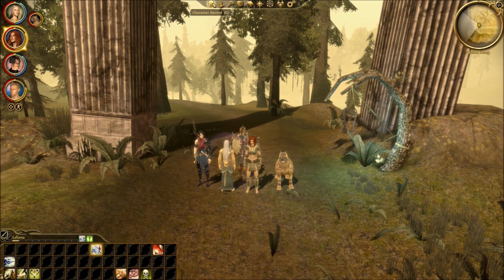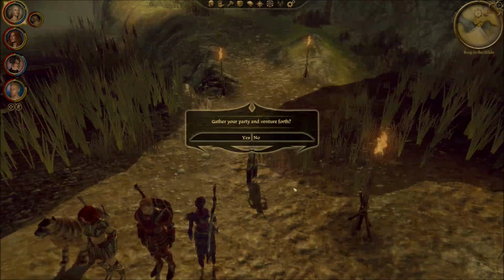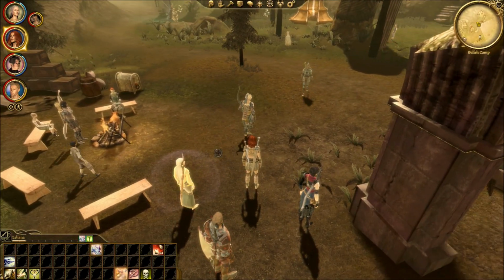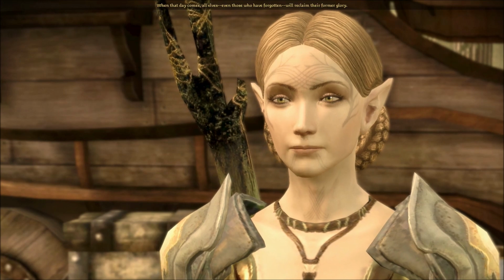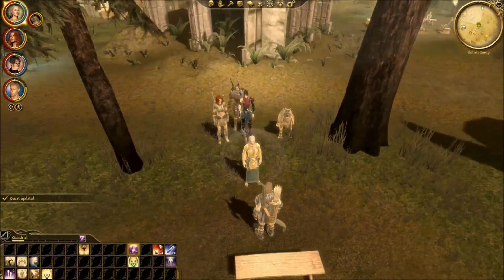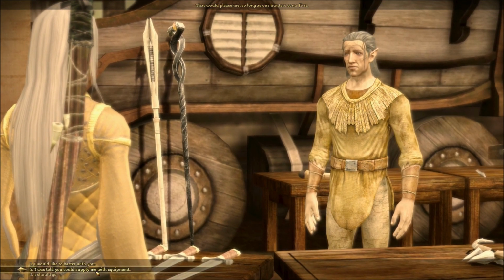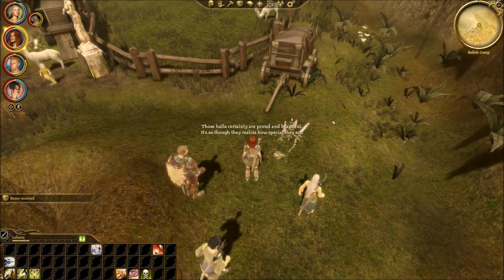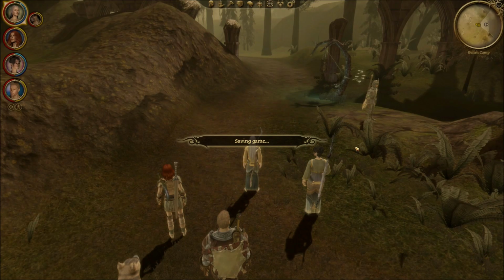Dragon Age Origins 8 Daelish Village